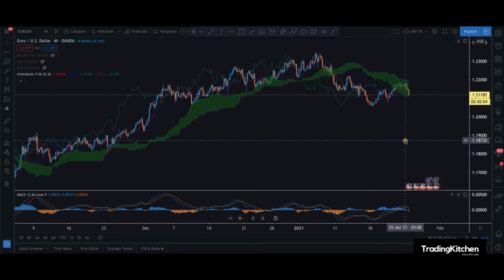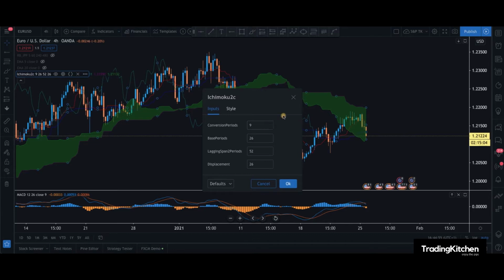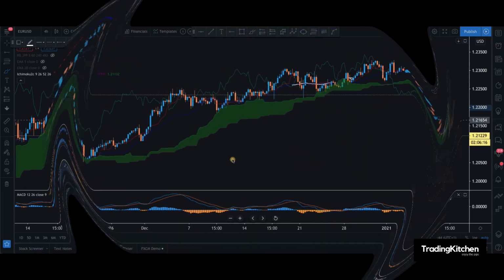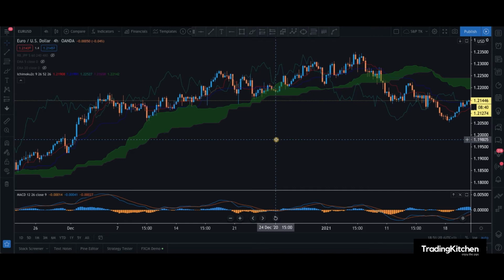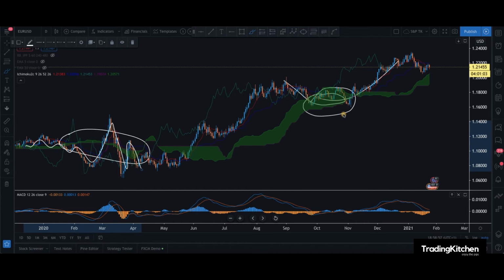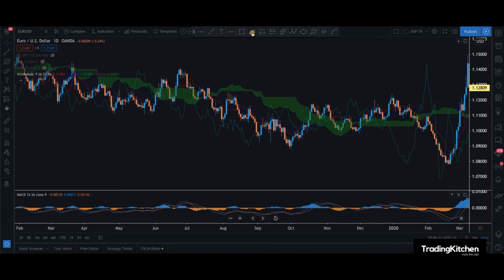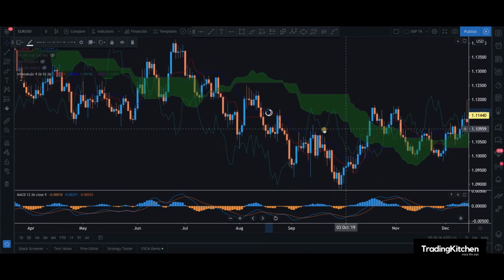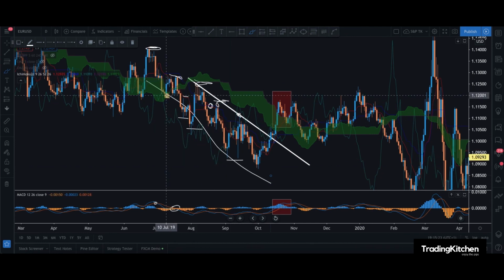FREE Professional Trading Course - LESSON 4 - ICHIMOKU & MACD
Hi Traders,

Hi guys, I'm Pit and this is Trading Kitchen. This is the LESSON 4 video of my FREE Professional Trading Course.

I'm not an Indicator big fan but, ICHIMOKU and MACD, if combined with a correct multi-time frame analysis and a strict money management obviously, could take part to a very profitable trading strategy. In this video I will show you how to build a very profitable swing trading strategy using these 2 tools.

Therefore? I have decided that ……

EHY…. Wait!

Every day I post my analysis, my trades, you can follow my strategies, discussing what to do next, all videos, free resources…. EVERYTHING FOR FREE!

Ok, now let’s go back….